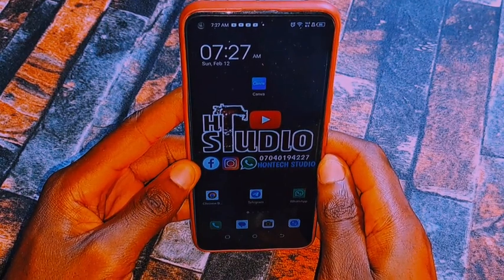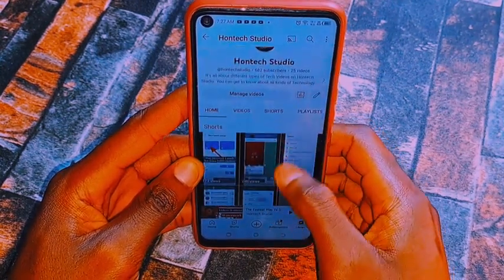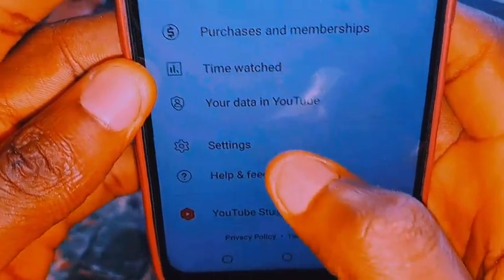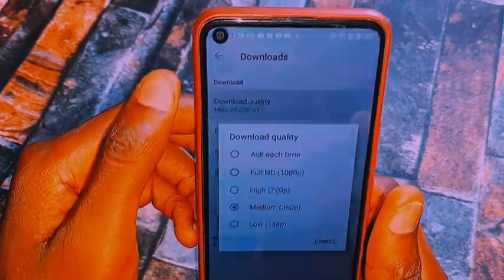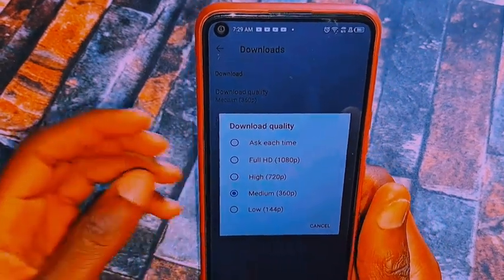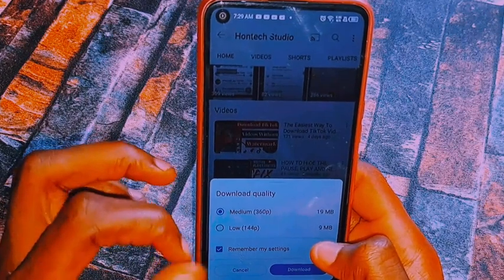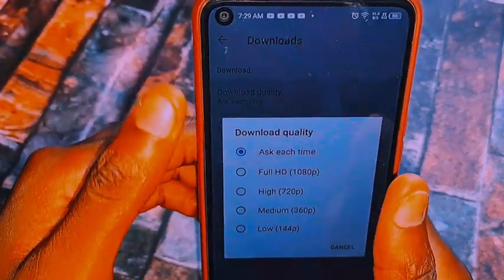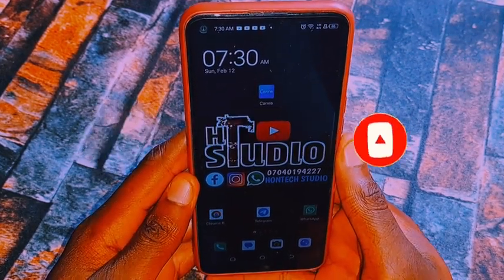How to download YouTube Videos in the highest quality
I this video, I explained everything on how you can download YouTube videos in the best quality

Kindly watch to the end without Skipping any part for you to get the clear information.